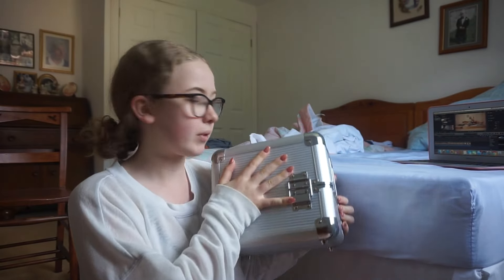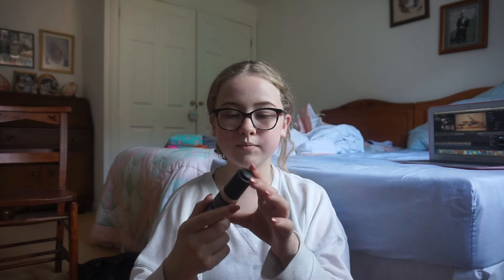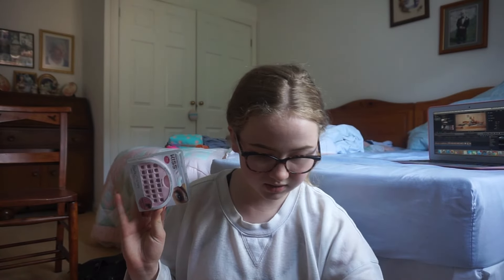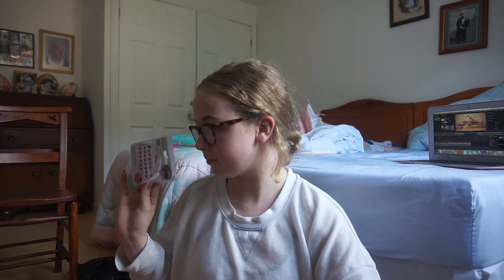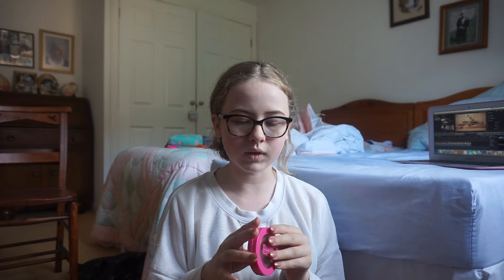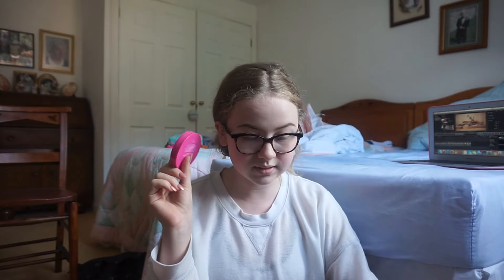A CHILL DAY & WHATS IN MY TRAVEL MAKEUP CASE | DAY 6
--- FAQ ---
Where do you live? I live in Leicestershire
How old are you? I’m 14 my birthday is the 18th February
Are you managed? Yes, I'm managed by FanBytes
What camera do you vlog with? I film on the Sony A5000

THANK YOU ALL SO MUCH FOR WATCHING TODAYS VLOG, IF YOU ENJOYED IT DON'T FORGET TO HIT THE THUMBS UP BUTTON AND LEAVE ME A COMMENT AND I'LL SEE YOU SOON WITH A NEW VIDEO!